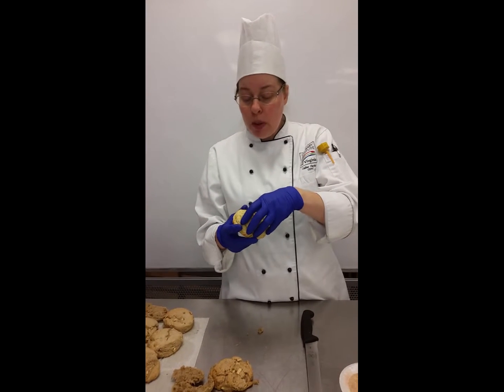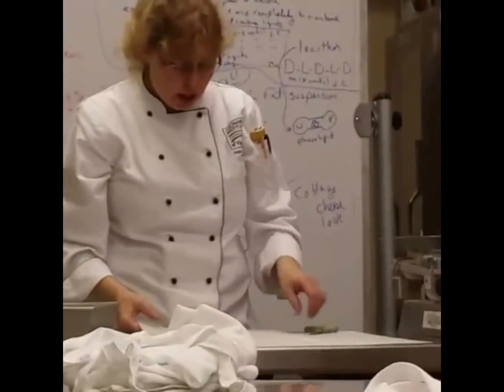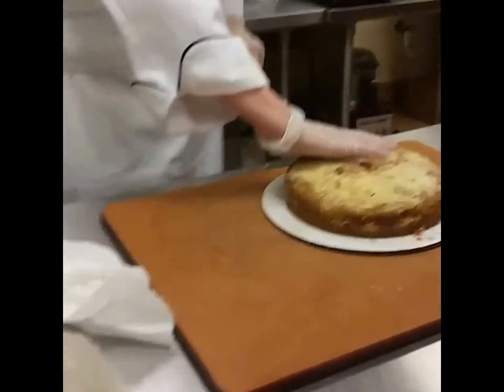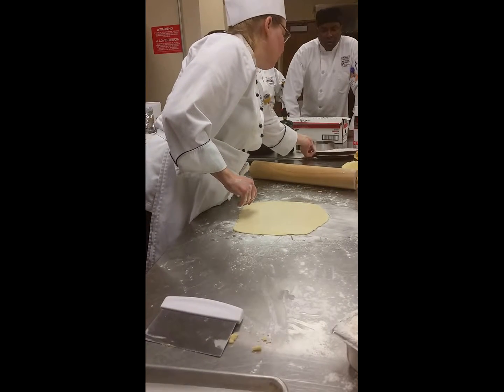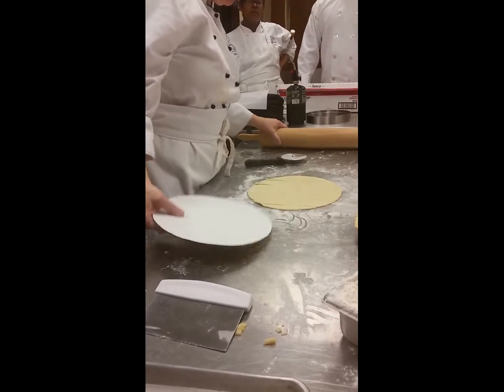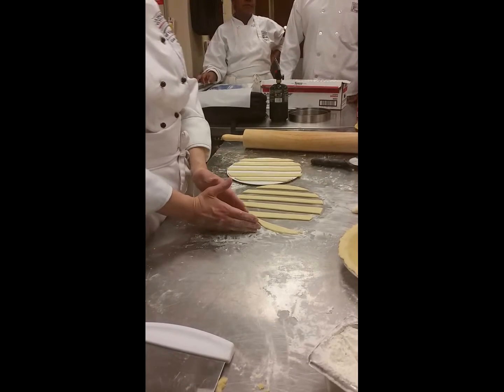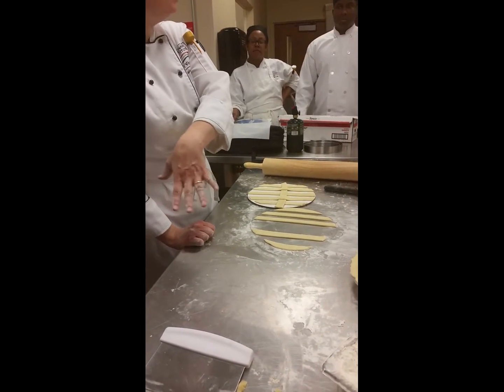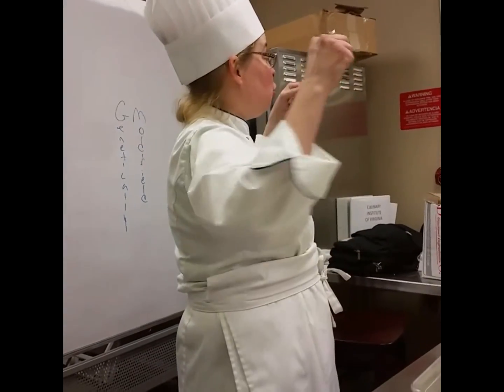Principles of Baking and Pastry Arts 110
These are some short clips from the Principles of Baking and Pastry Arts Class. My chef was an amazing teacher, and her demonstrations are fully educational.